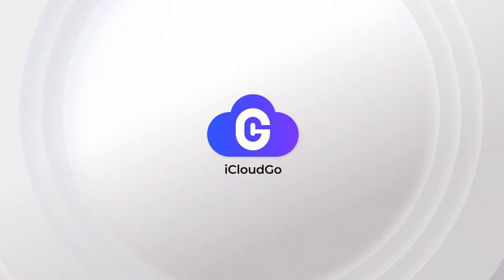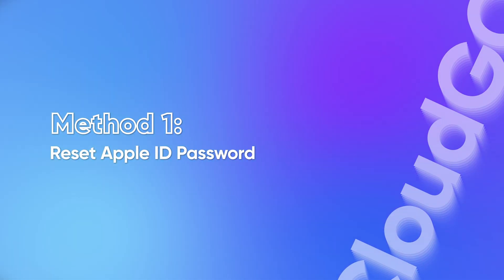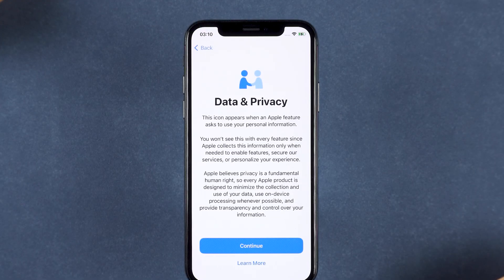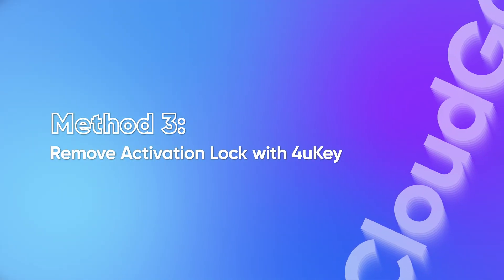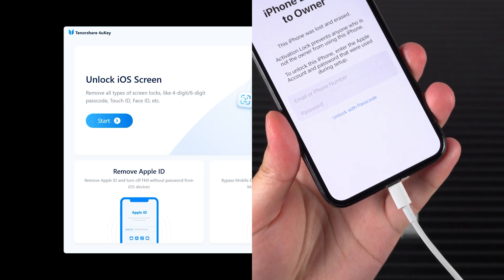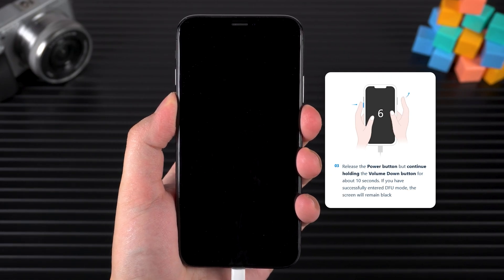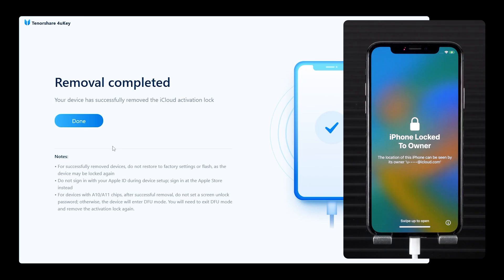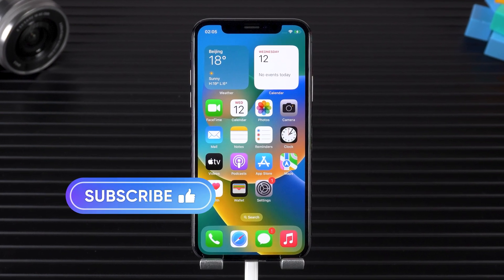3 WAYS | How to Remove Activation Lock Without Previous Owner (2025 Update)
Forgot Apple ID or Password? How to reset apple id password? How to remove activation lock on iPhone? This video will show you the way to remove iPhone Activation Lock without previous owner!

*⏱TIMESTAMP*
00:00 Intro
00:24 Method 1: Reset Apple ID Password
00:49 Method 2: Contact Apple Support
01:09 Method 3: Remove Activation Lock with 4uKey

*🔑How to Remove iPhone iCloud Activation Lock*
*Method 1: Reset Apple ID Password*
If you remember your Apple ID but forgot the password, go to iforgot.apple.com.
Enter your Apple ID and follow the verification steps.
Once your password is reset, sign in on your device to unlock it.

*Method 2: Contact Apple Support*
If you have proof of ownership, visit the Apple Support page.
Submit your proof of purchase with your IMEI or serial number.
If the device isn't flagged as lost or stolen, Apple may help unlock it.

*Method 3: Use 4uKey to Remove Activation Lock*
If you’ve forgotten both your Apple ID and your purchase credentials, try Tenorshare 4uKey.
Download and install 4uKey (link in the video description).
Connect your iPhone, select Remove iCloud Activation Lock, and click Start.
You’ll need to jailbreak your device by entering DFU mode—follow the on-screen instructions.
After jailbreaking, the tool will remove Activation Lock in a few minutes.
Once done, you can set up your iPhone without seeing the Activation Lock screen again.

*Note: This tool is meant for users who legally own their device but can’t access their Apple ID.*

*⚠Important notice:*
2. 4uKey is only designed to help individual users who forgot their Apple ID or Apple ID password, commercial use is not permitted.
3. This tool is unable to obtain access to credentials, compromise personal data or cause serious harm to others. Do not try to violate YouTube community guidelines.
4. This tool will jailbreak your iOS device before removing iCloud Activation Lock or turning off Find My iPhone.
5. Once succeeded, you are unable to use the phone for the function of phone call, cellular and iCloud with your Apple ID. However, you can log in a new Apple ID through App Store in Settings and install Apps in App Store.
6. This tool currently only supports iOS devices with A7 to A11 Bionic running iOS 15 to iOS 16.
7. Restarting, updating and restoring the device to factory resettings after the removal will bring the device back to the Activation Lock screen.